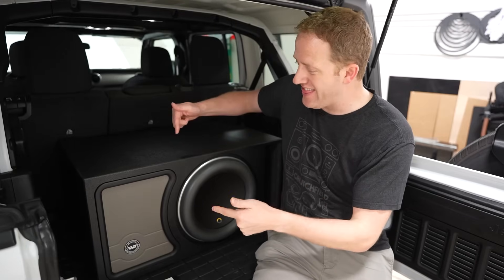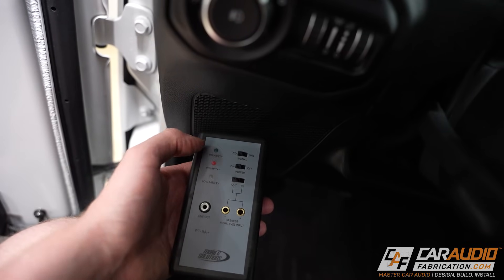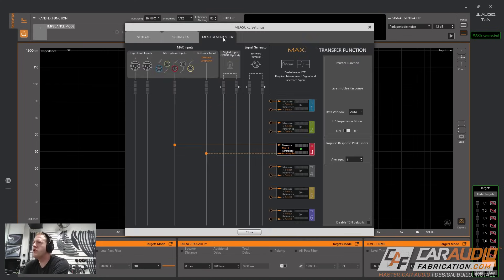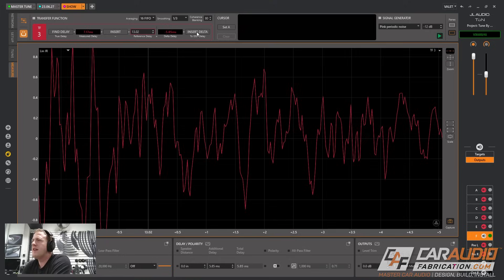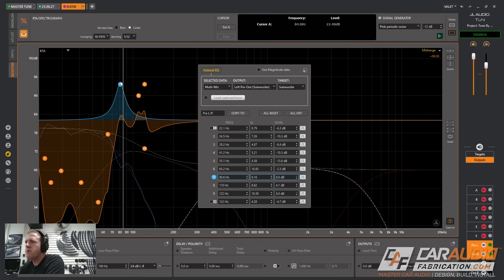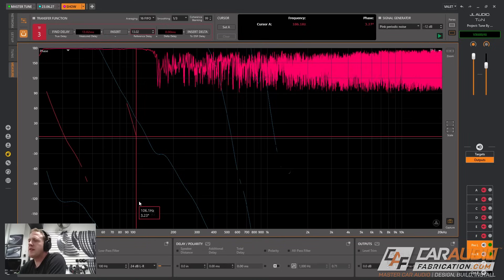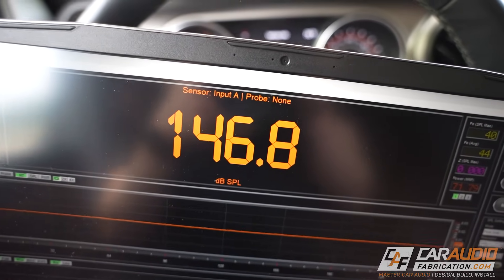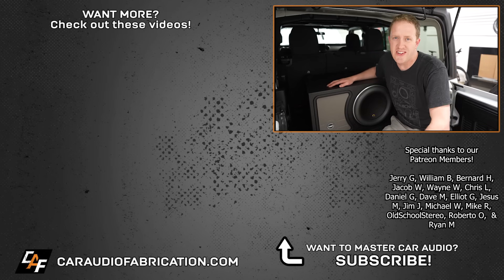MAXimizing Subwoofer Performance - Tuning & Testing W7 Box Build!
The job isn't done when we connect the speaker wires to an aftermarket subwoofer, we still need to properly test and tune! In this video we look at how a DSP can assist with perfecting the performance of a subwoofer, and we see what kind of performance we can get out of the JL Audio 13W7 we recently built a box for! What SPL score can this W7 subwoofer achieve? What is the Tuning Process of the DSP using a RTA and the MAX? Let's dive in!

🔊 Get 2 day shipping with Crutchfield!